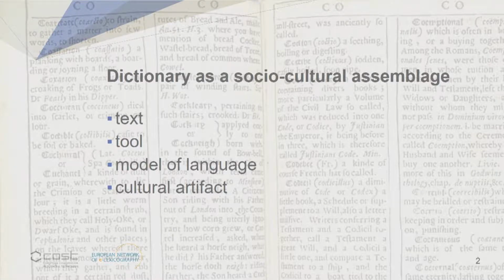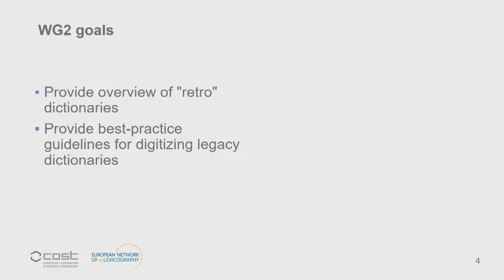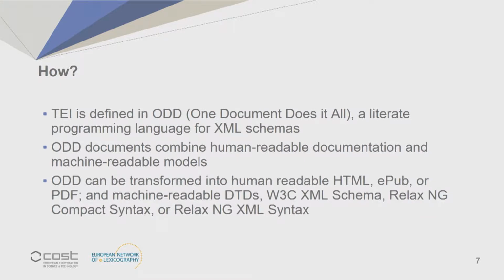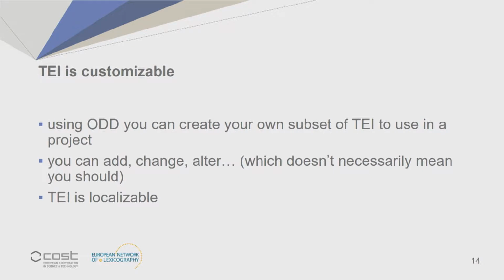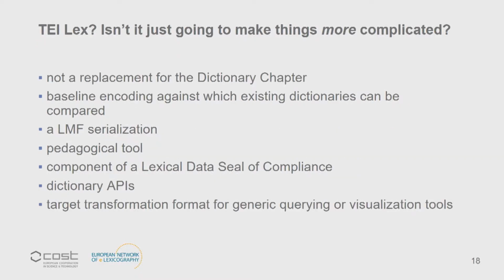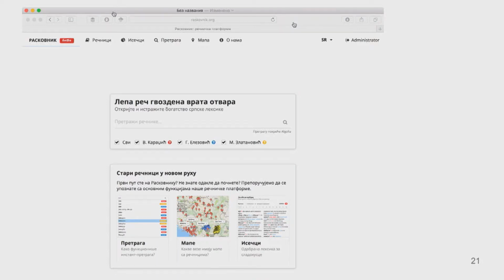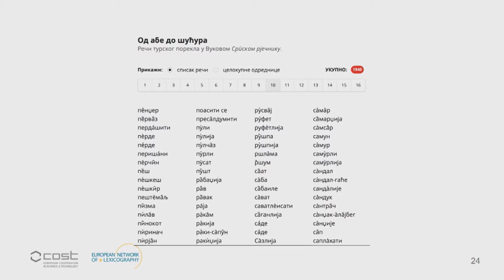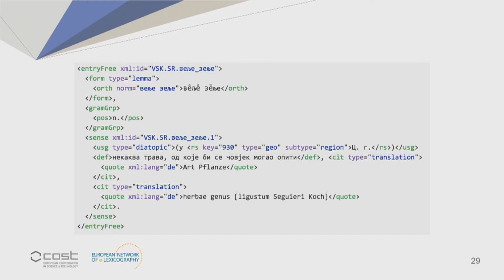Toma Tasovac: TEI Lex - Toward a Baseline Encoding for Legacy Dictionaries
European Network of e-Lexicography (ENeL)
COST Action IS1305
Final conference, 18 September 2017
Leiden Netherlands